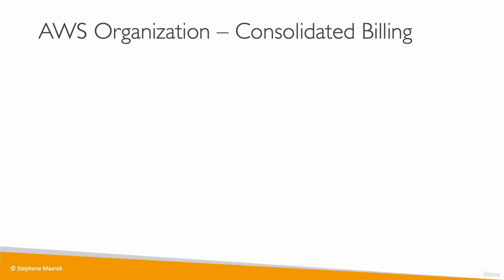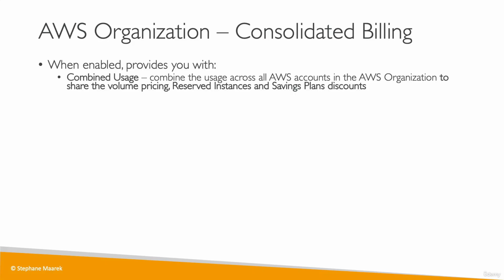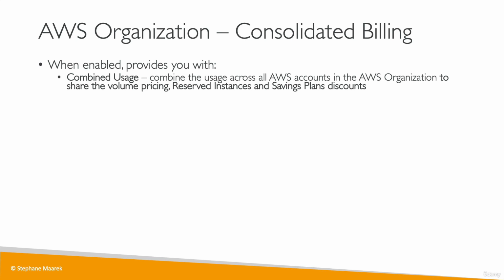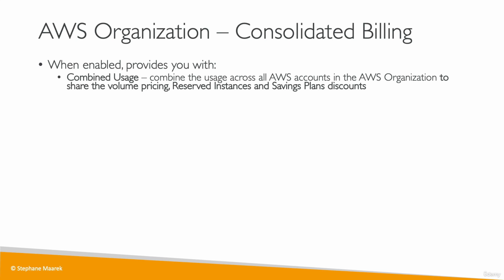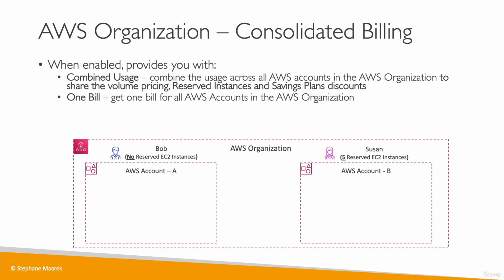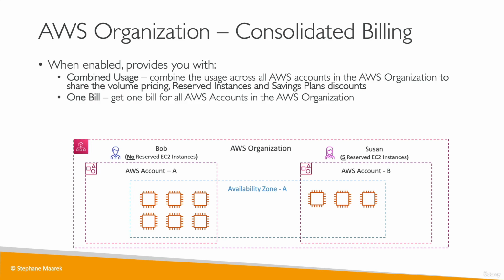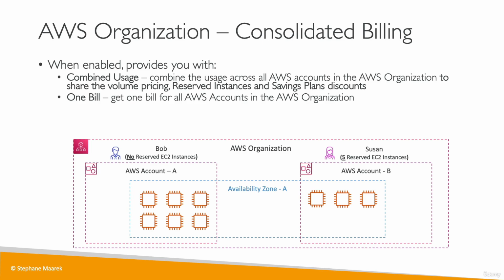Ultimate AWS Certified Cloud Practitioner-2023 - Organizations Consolidated Billing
Organizations Consolidated Billing